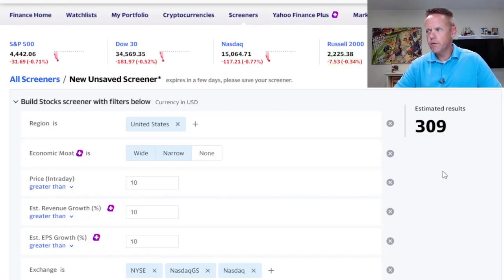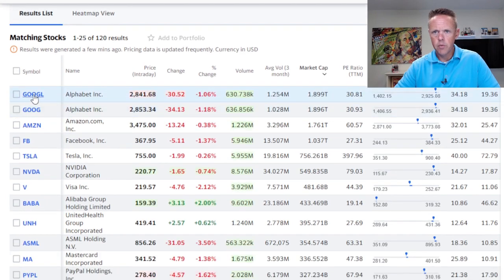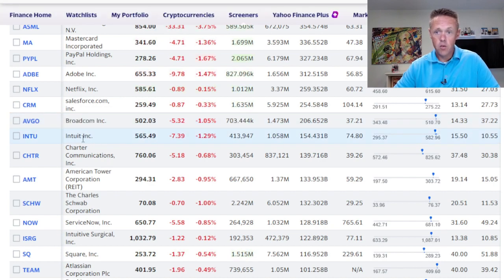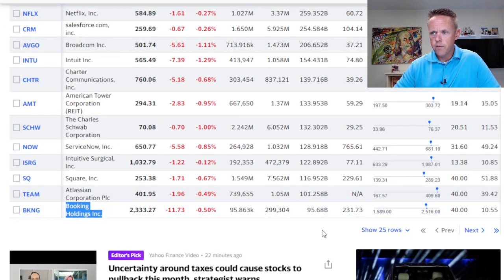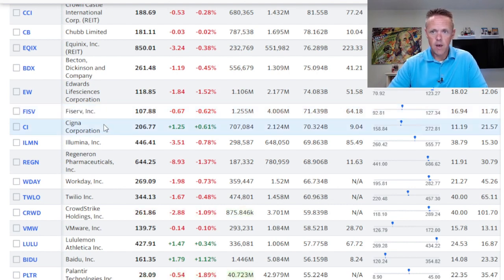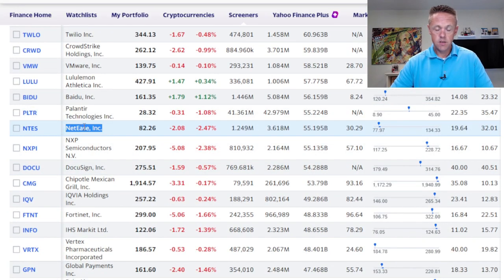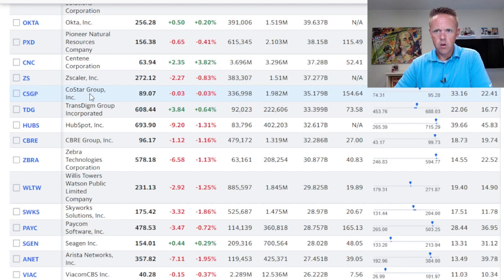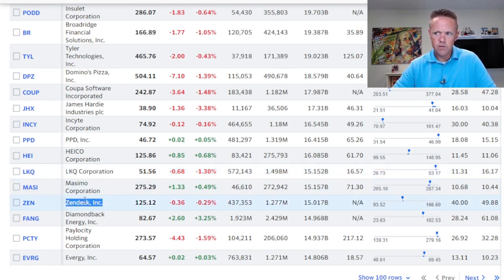100 Stocks To Buy And Hold For 10 Years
Long term investing has proven to be the easiest way to make money in the stock market. This video looks at the Top 100 stocks of 2021 to hold for the next 10 years based on moat, revenue, and EPS growth projections. I created this list through a Yahoo Finance screener and will share my thoughts on which stocks belong or don't belong in your portfolio.

💰 I use TipRanks to track analyst opinions and stock price targets.